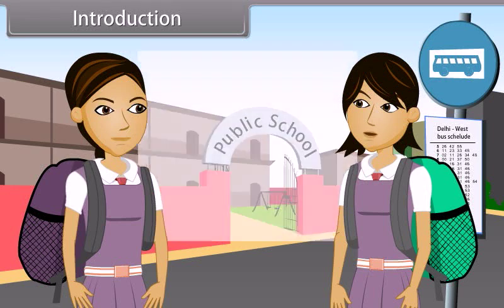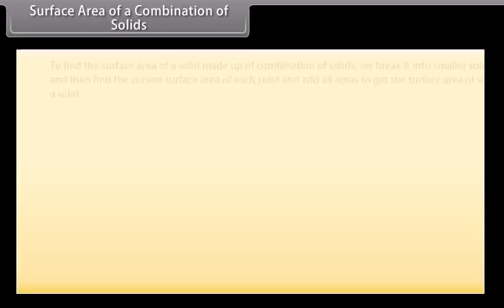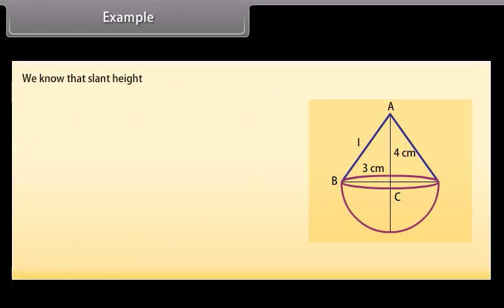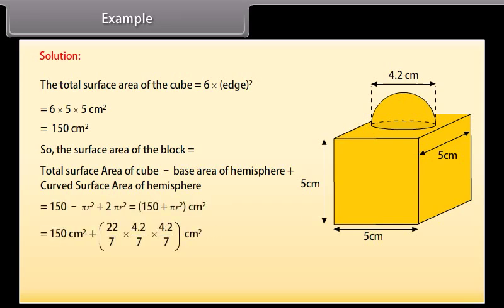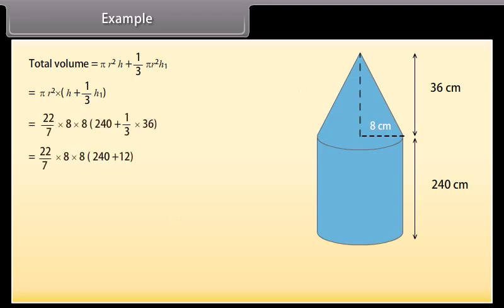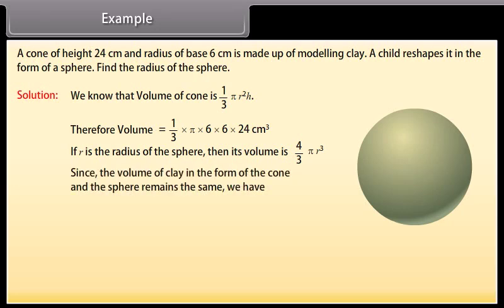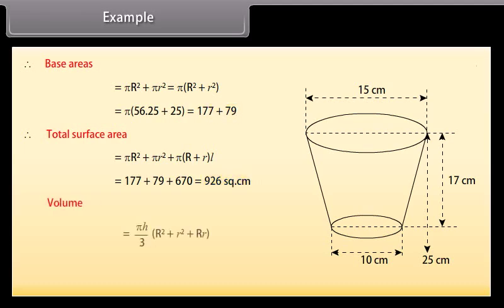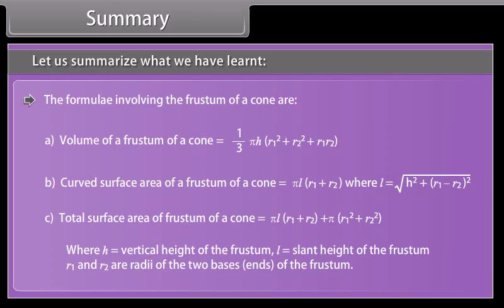Surface Areas and Volumes | Class 10 Maths | Full Chapter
Learn Class 10 Maths – Surface Areas and Volumes explained in a simple and easy way for CBSE and State Board students.

In this video, you will clearly understand formulas for cone, sphere, hemisphere, and cylinder, along with solving important exam-based mensuration problems step by step.

This lesson is perfect for Class 10 CBSE students, SSC students, and board exam preparation across India.

📚 Topics Covered

📌 Important Concept

Volume of Sphere = (4/3)πr3

This is one of the most important formulas frequently asked in board exams.

• Foundation Learners

🚀 Learn with TautMore Learning

At TautMore Learning, we make Maths simple, logical, and easy so students can build strong fundamentals and score high in exams.